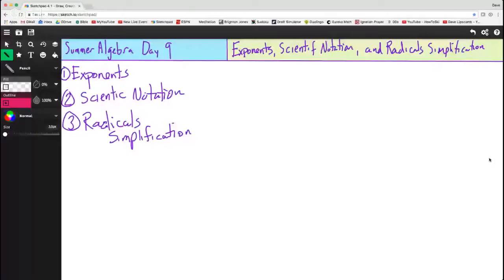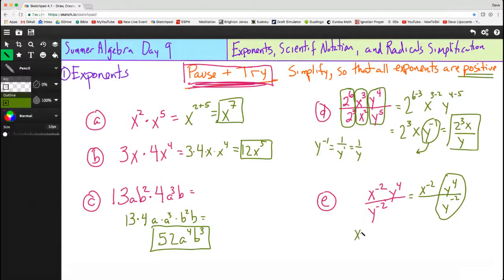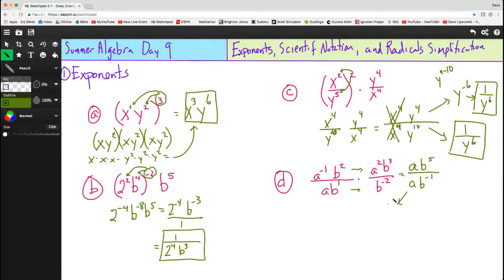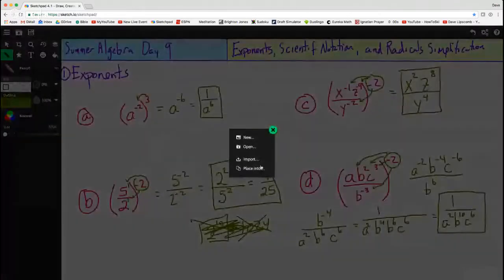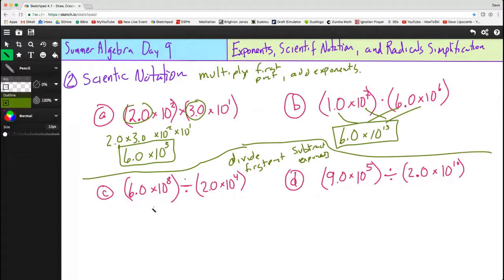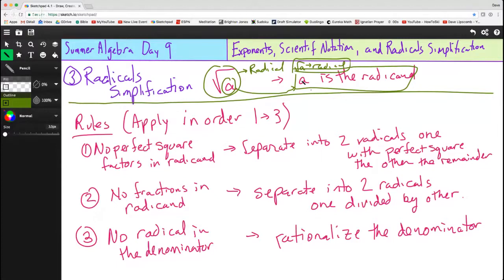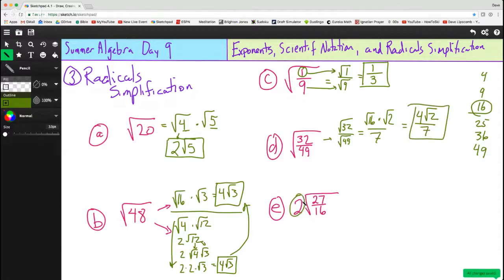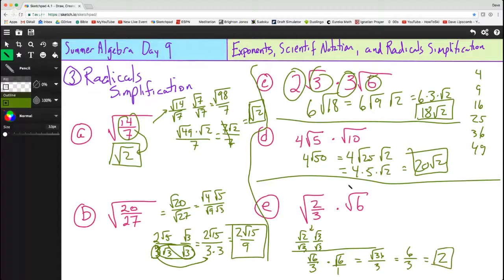PHS Summer Algebra: Day 9